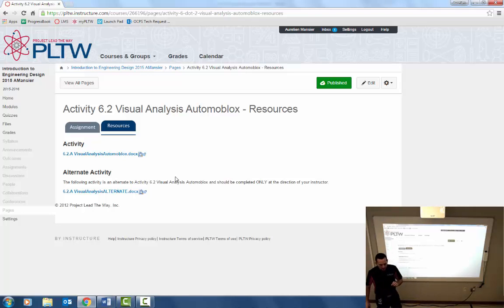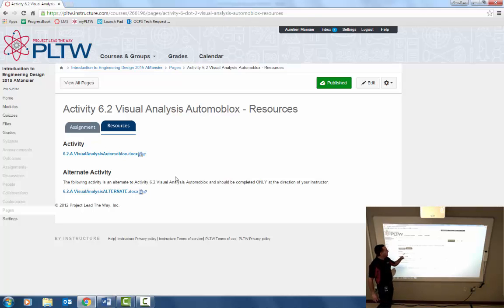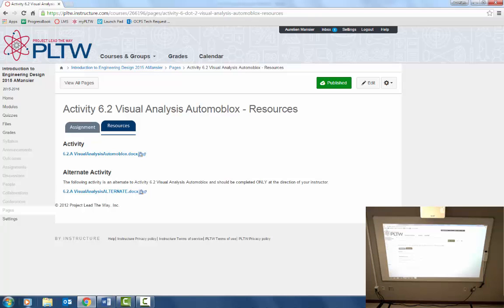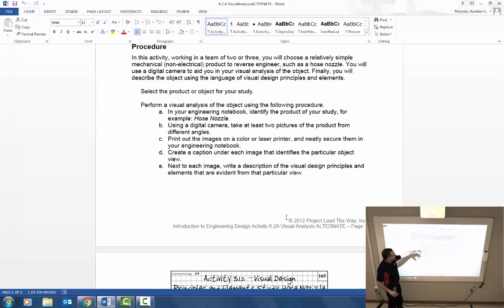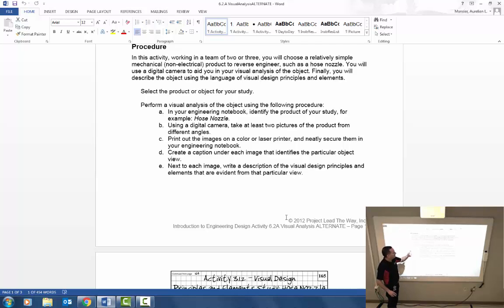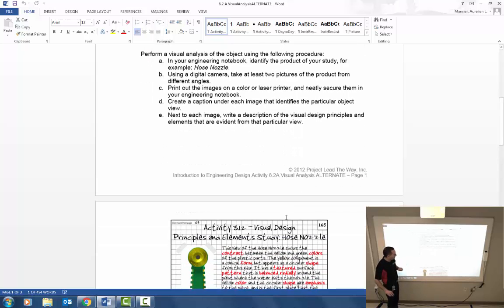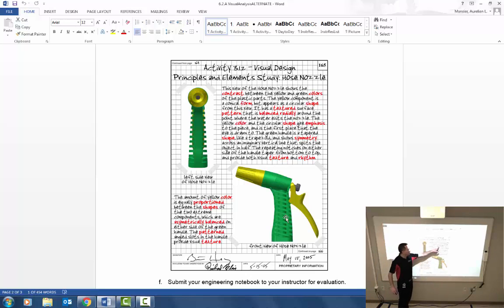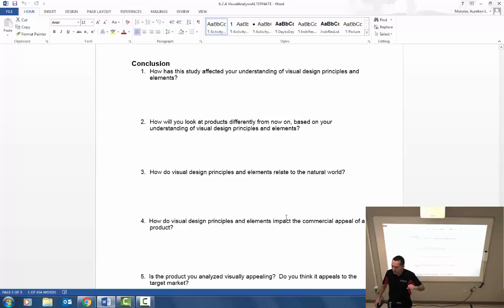Activity 6.2 Visual Analysis